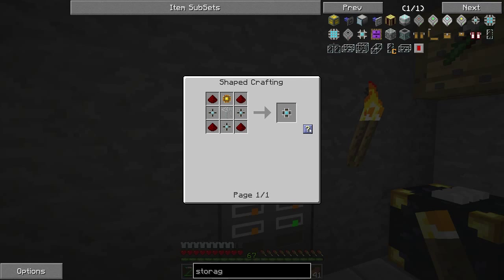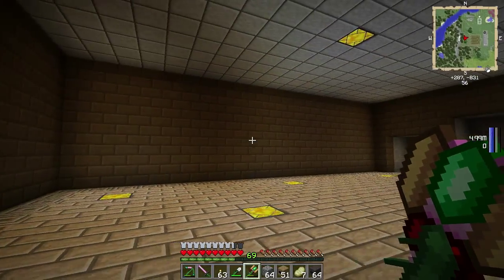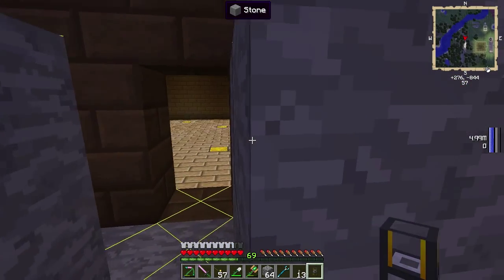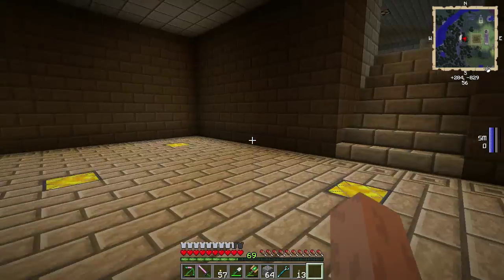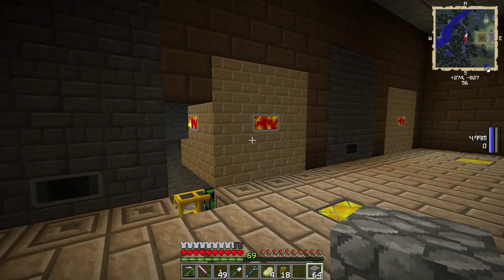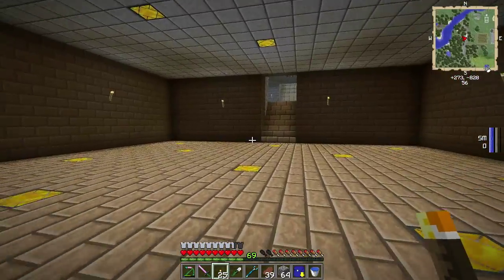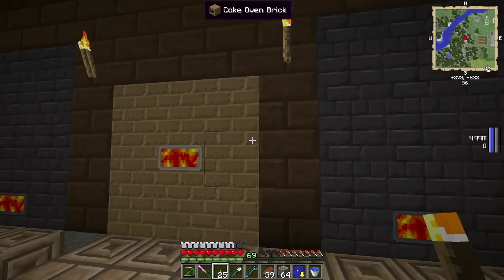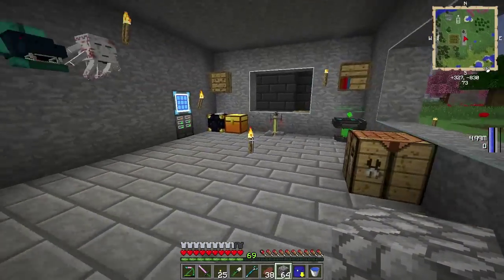Minecraft FTB Unleashed: Episode 14 - The Steel Works!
We begin producing steel in preparation for the steam boilers. Also, a new room to house the production!